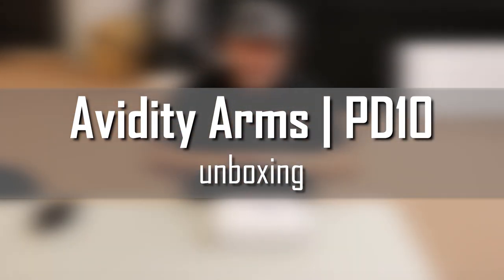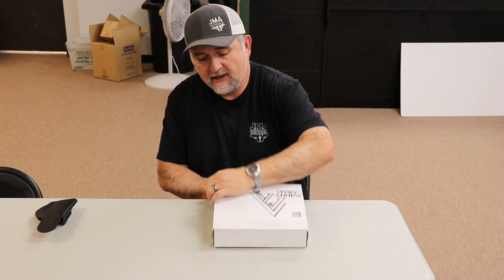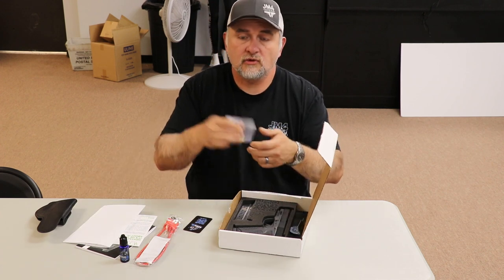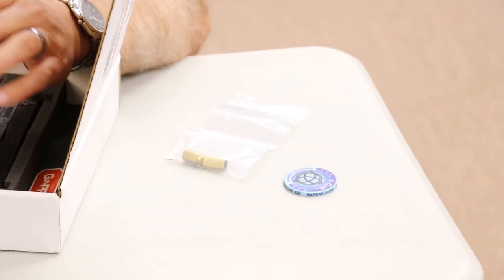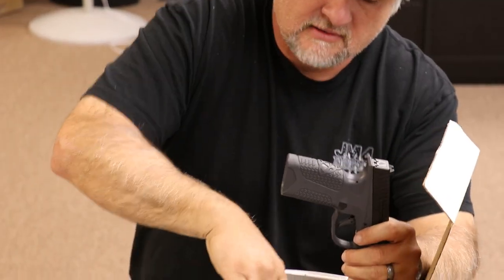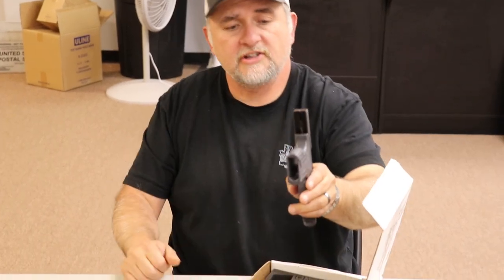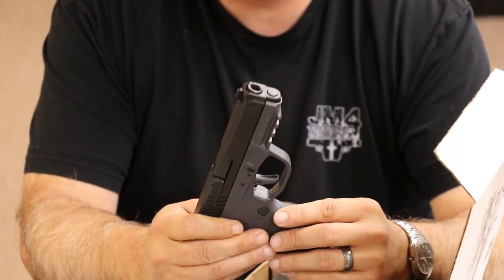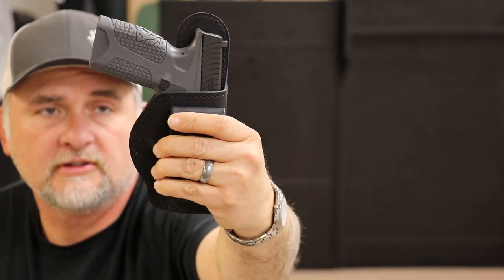JM4 Tactical | Avidity PD10 Unboxing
visit the link above to get your own PD10...AND YES, we can size it in our holsters!

We at JM4 Tactical believe in providing quality tools & products to add to your range bag!